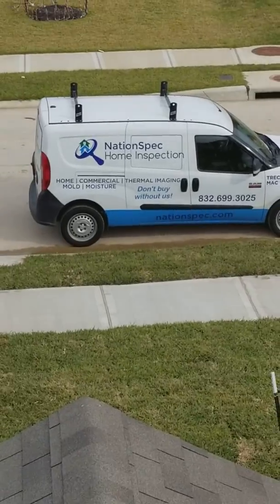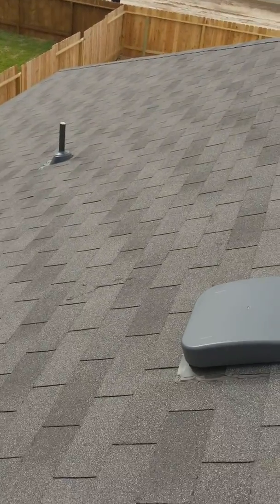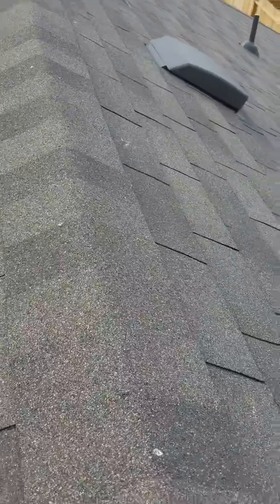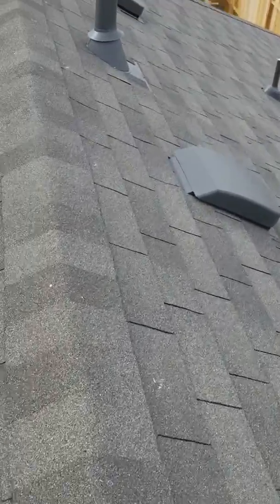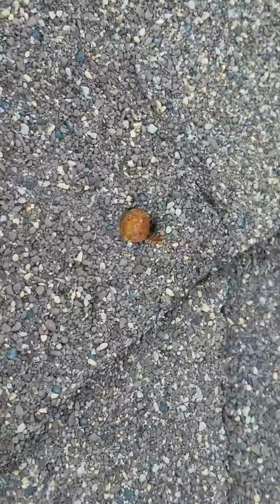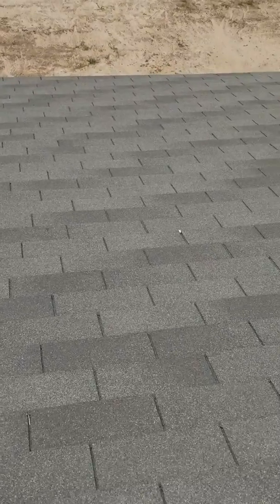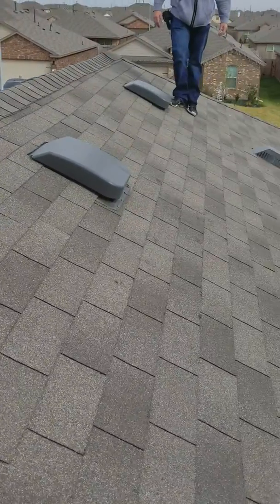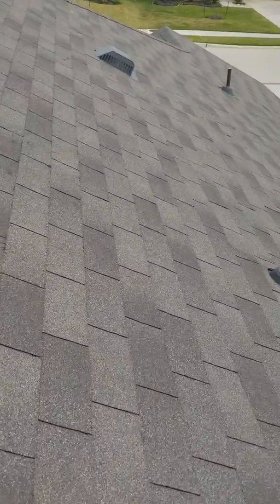Another home inspection in katy, texas